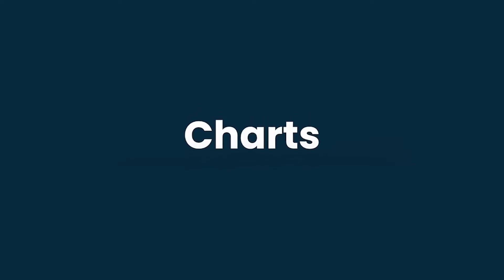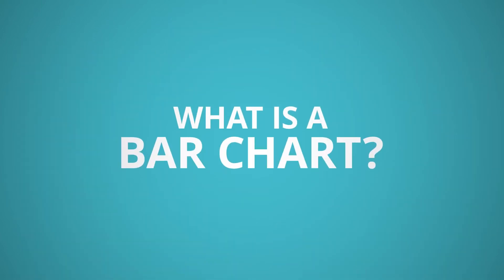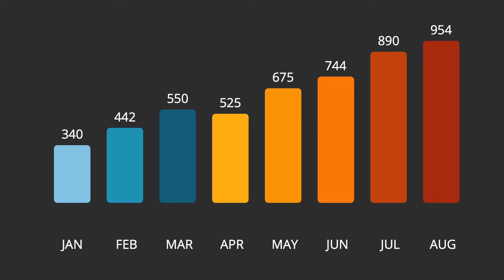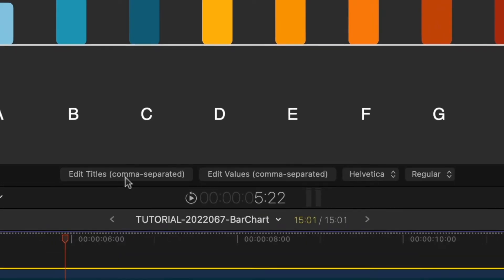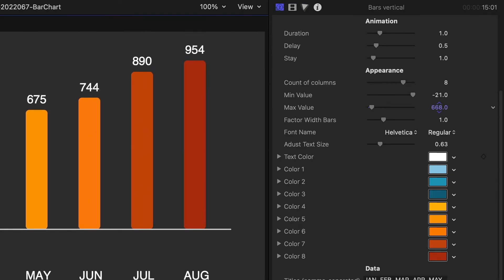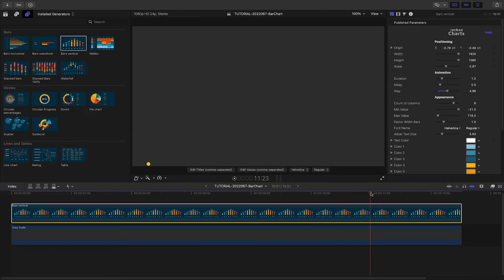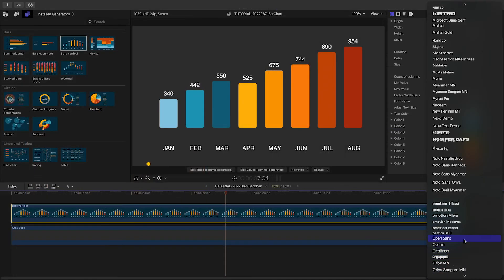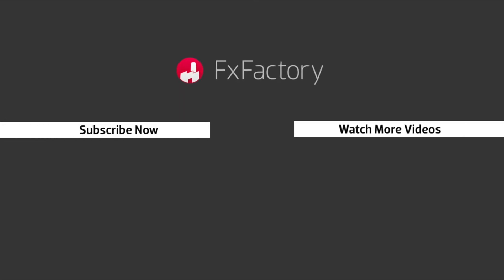How to Make a Bar Chart in Final Cut Pro with Reckon Charts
Reckon Charts is a set of professionally-designed and -animated advanced infographic plugins for Final Cut Pro.

With Reckon Charts, you can make all sorts of different types of animated charts. No need to deal with sliders and On-screen controls, just enter or import the data as is.

Let’s take a look at how to make a professional Bar Chart in Final Cut Pro.

Reckon Charts is a powerful set of infographic presets that make it easy to display data and will save you tons of time in your video workflow.

CHAPTERS:

00:00 Intro
00:24 What is a Bar Chart?
00:45 Final Cut Pro Demo
02:25 Final Example
02:35 Learn More!